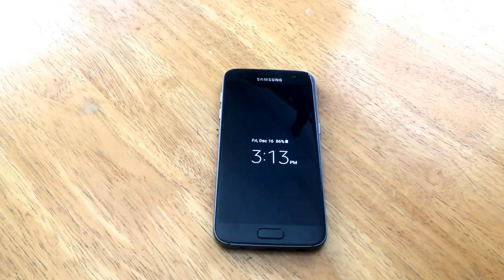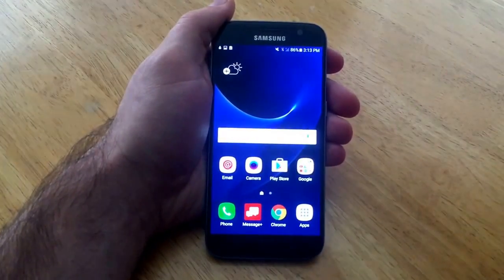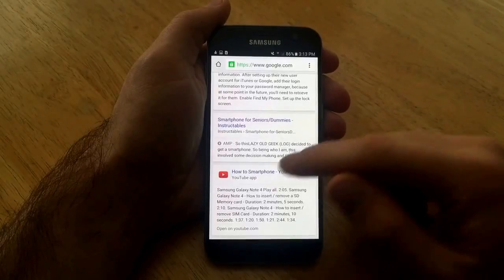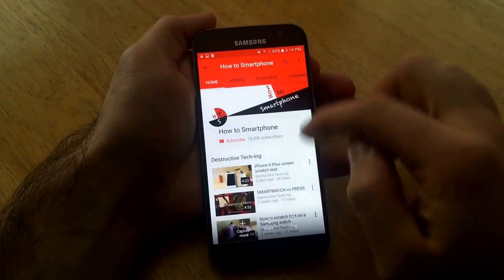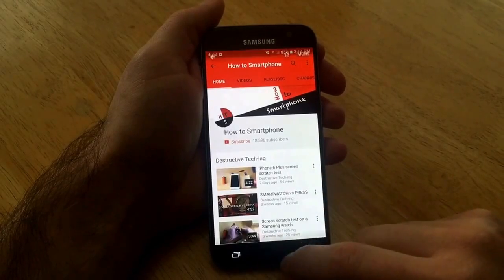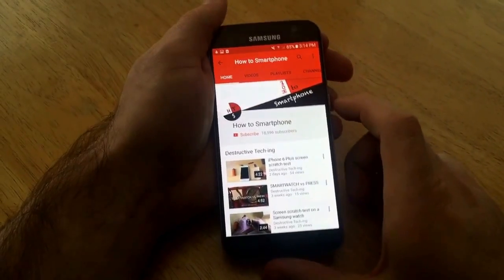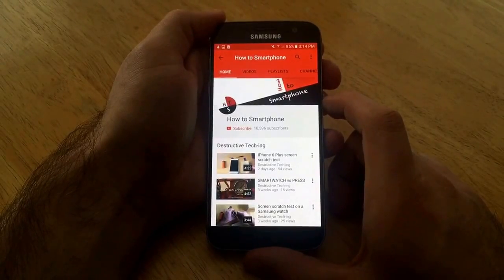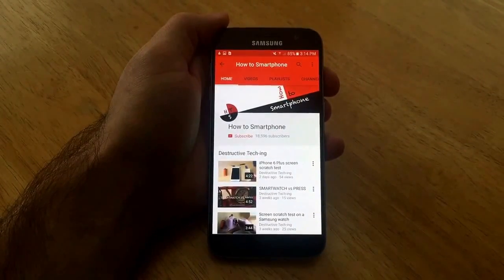Samsung Galaxy S7 - How to Screenshot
How to screenshot or screen capture on a Samsung Galaxy S7